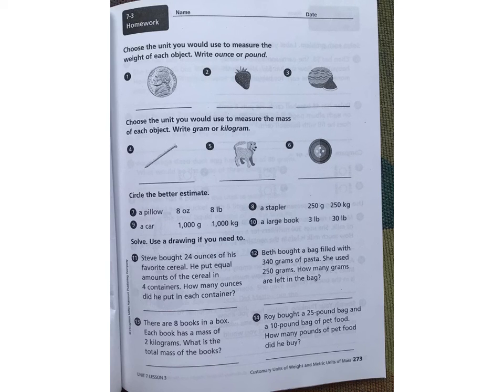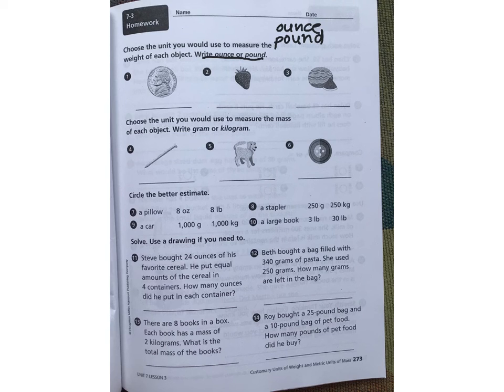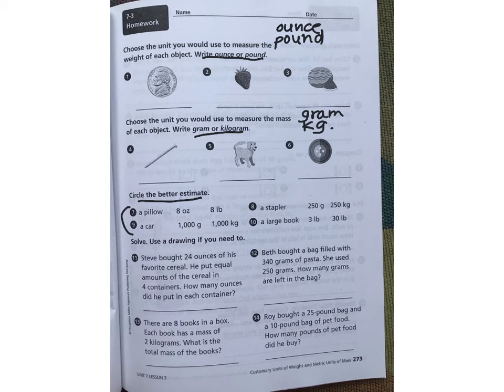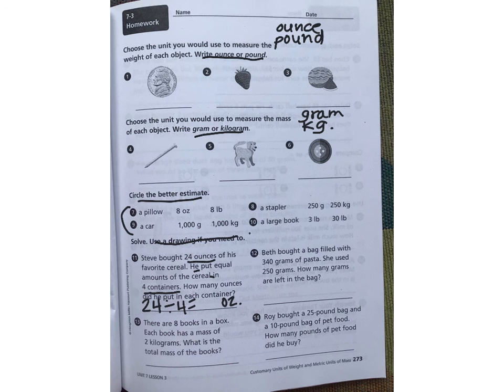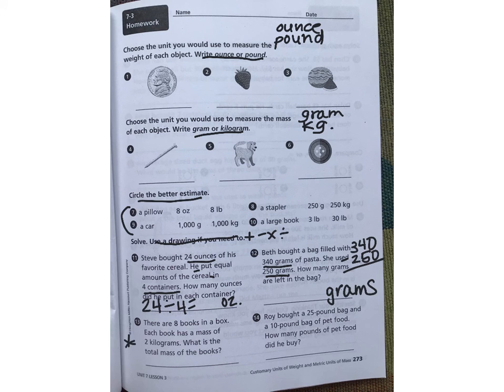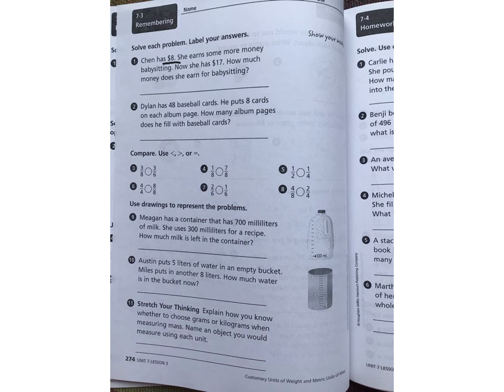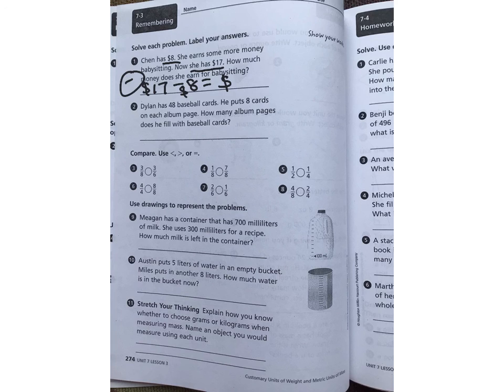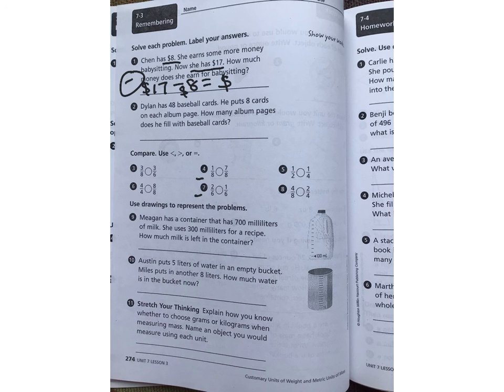3rd math hwr 7-3